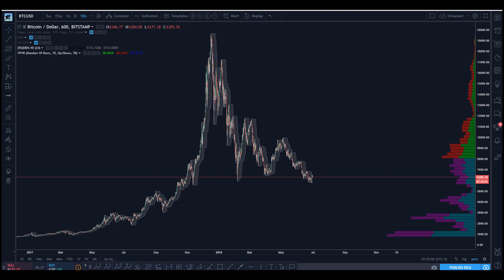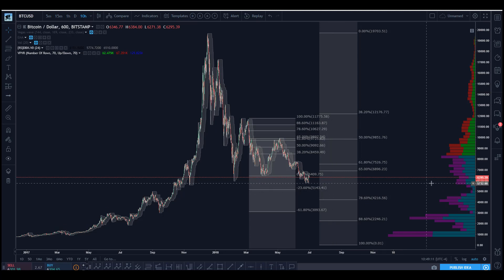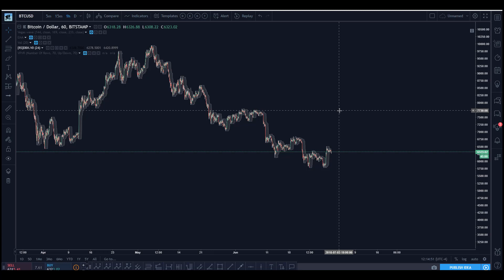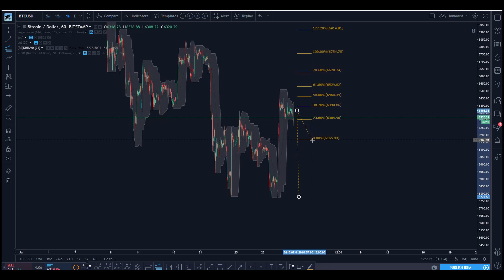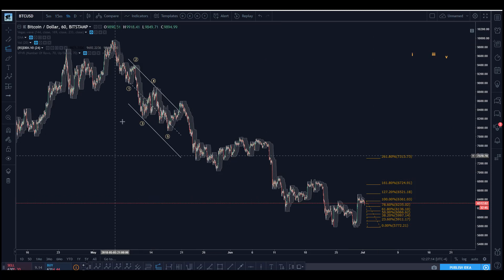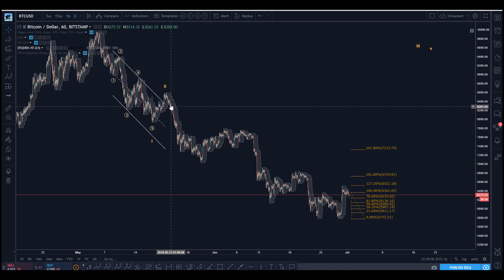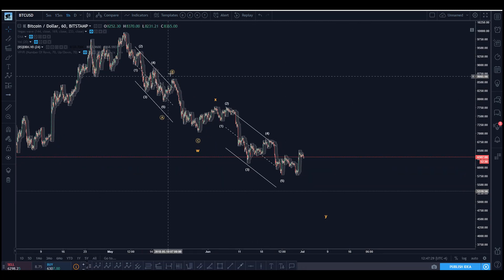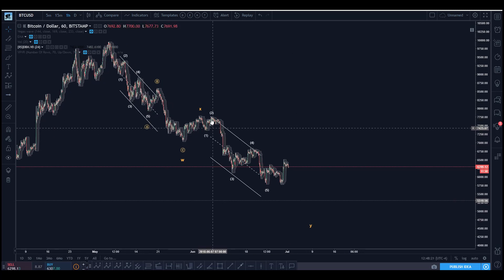Bitcoin Technical Analysis (BTC) : How Deep Is Your BTC Love? [July 1, 2018]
🚨📈💰Would you like to learn to analyze cryptocurrencies or any other asset class using technical analysis like this? You can get these videos before everyone else, my personal Elliot wave technical analysis learning content, and be part of a revolutionary trading community.